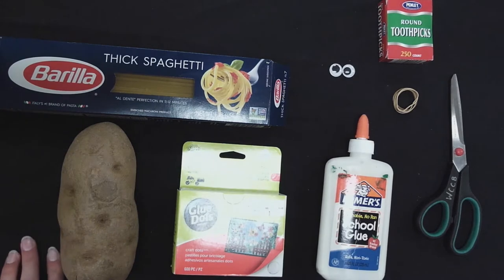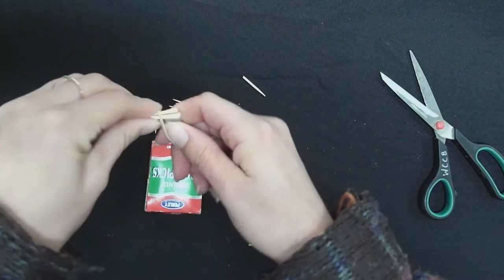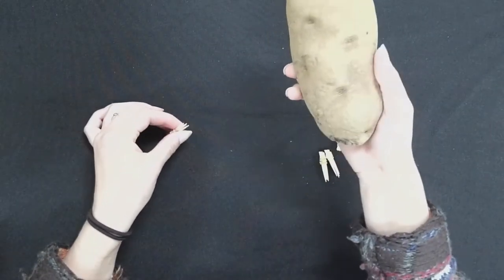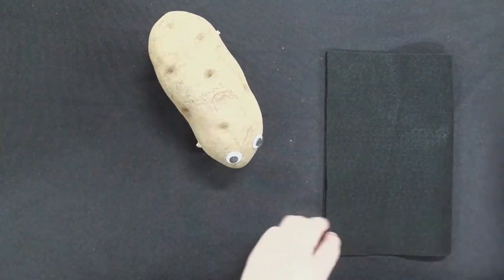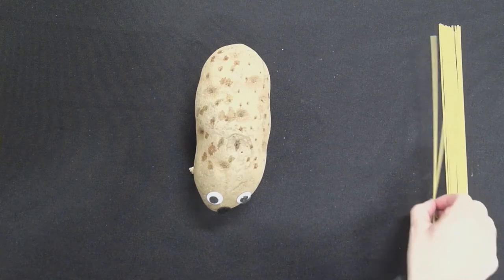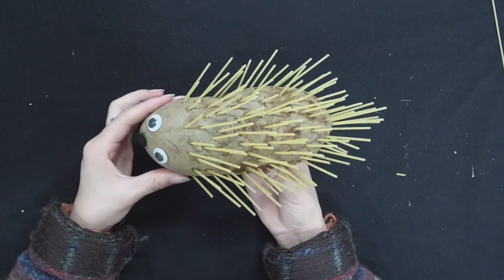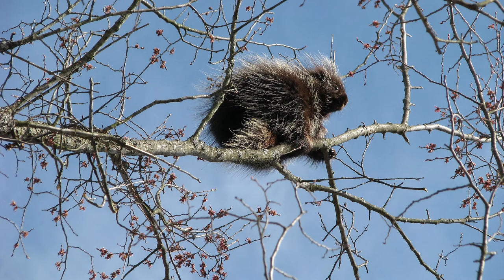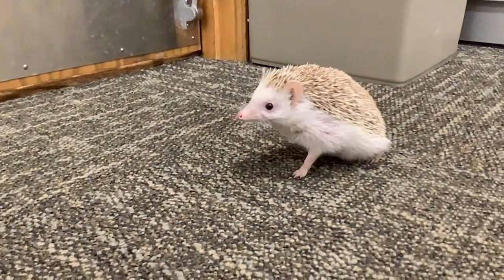Naturally Crafty: Potato Porcupine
Join us for this week on Naturally Crafty as our summer naturalist shows you how to make a potato porcupine! Stick around in the video to learn some more about porcupines and other animals similar to them.